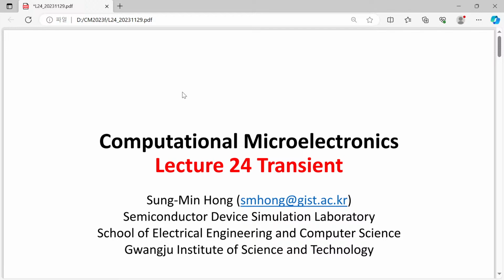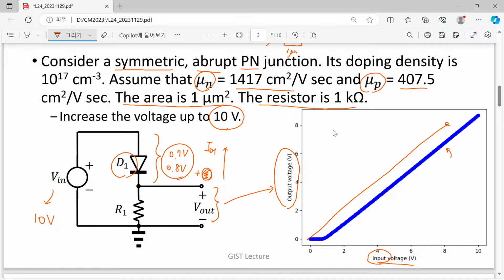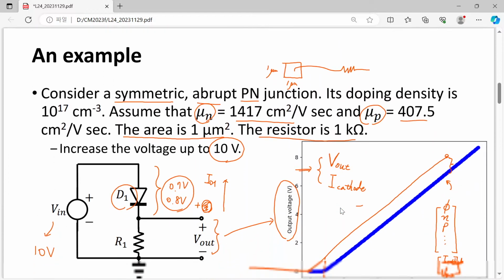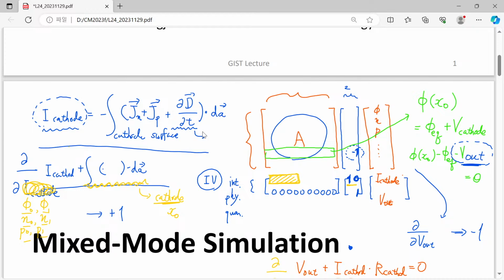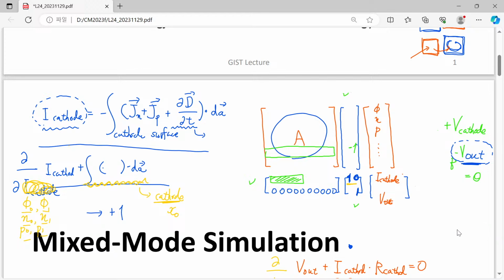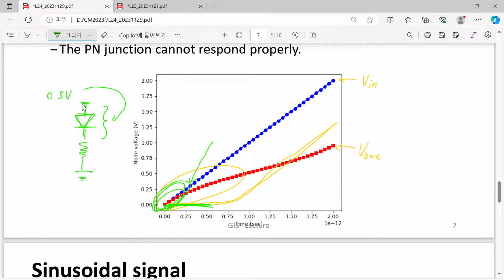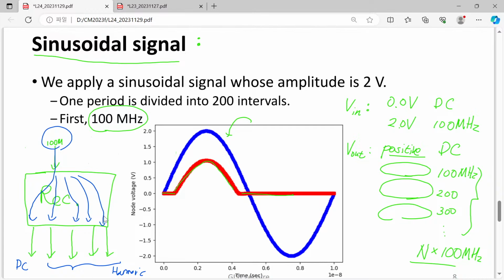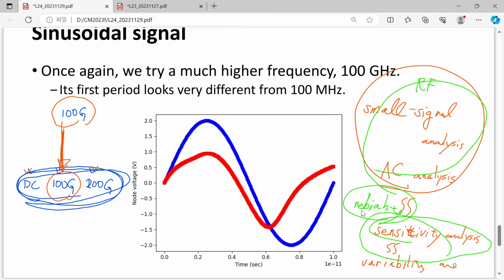[Eng][CM2023] L24_20231129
L24_20231129